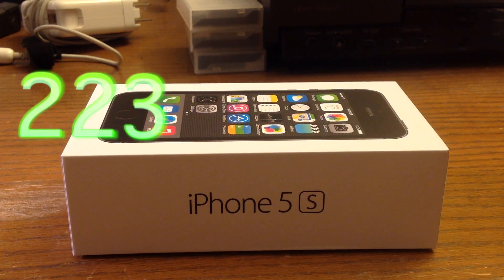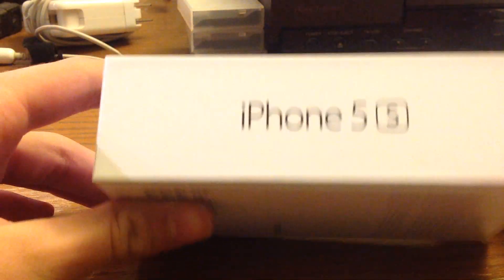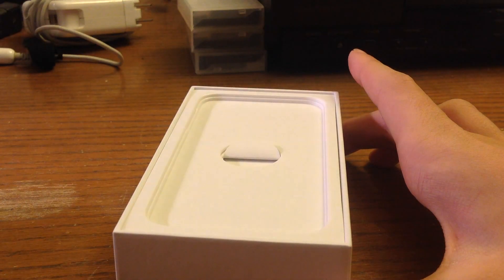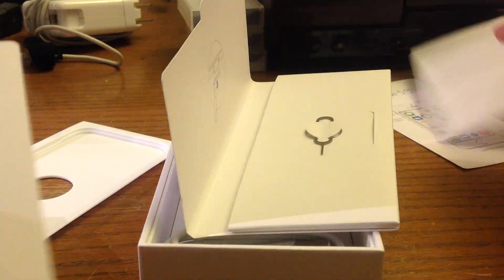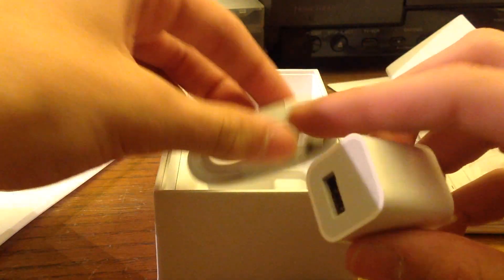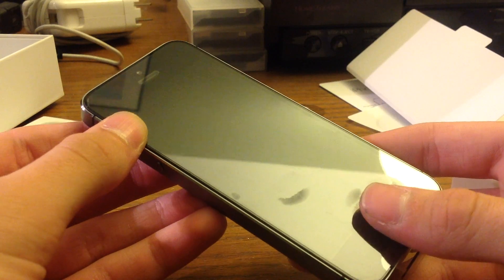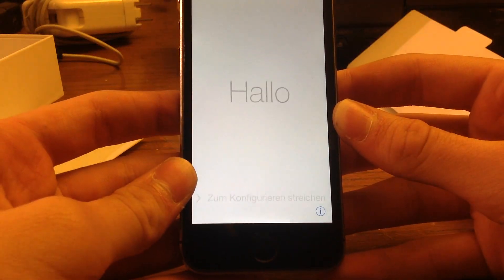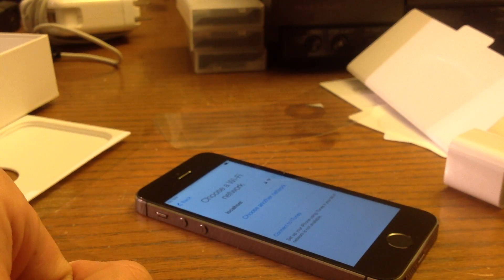iPhone 5S Unboxing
An unboxing of the iPhone 5S